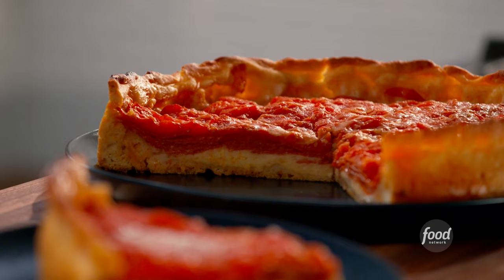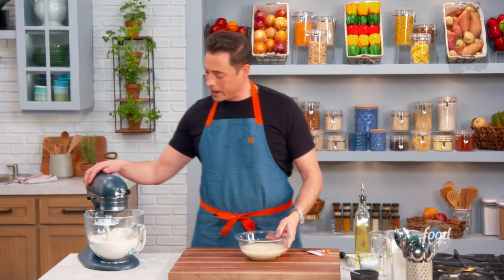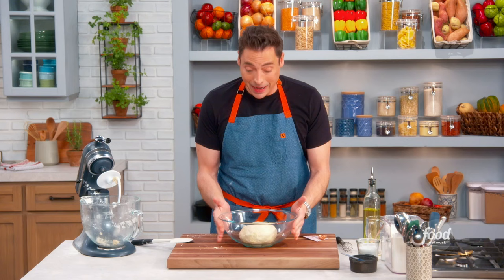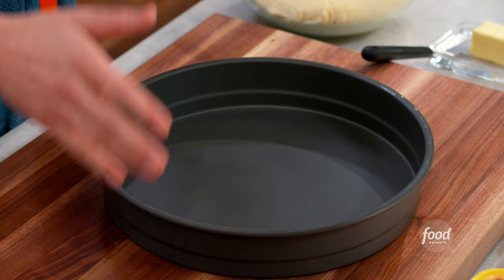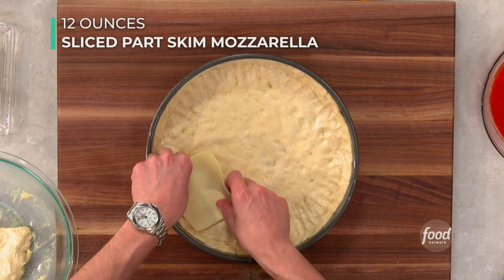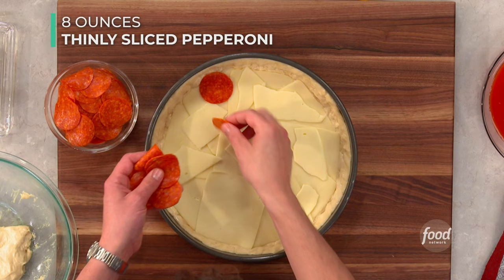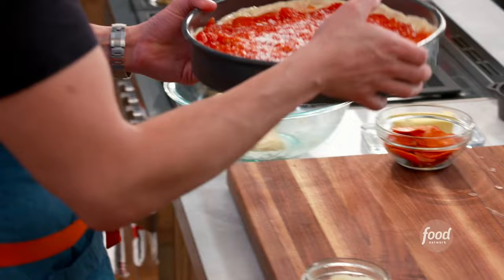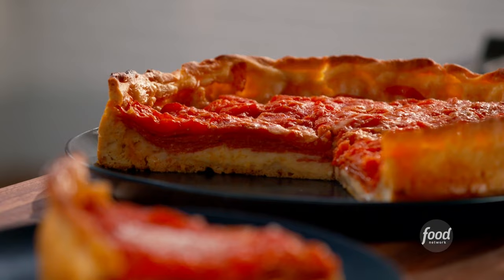Jeff Mauro's Chicago-Style Deep-Dish Pizza | Food Network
Cook along with Jeff as he shares his secrets for authentic deep-dish pizza loaded with pepperoni, sausage and mozzarella!

True Chicago-Style Deep-Dish Pizza
RECIPE COURTESY OF JEFF MAURO
Level: Intermediate
Total: 7 hr 25 min (includes rising time)
Active: 25 min
Yield: 8 slices

Ingredients

1 teaspoon granulated sugar
1 packet (2 1/4 teaspoons) active dry yeast
18 ounces all-purpose flour (about 3 1/2 cups)
2 teaspoons fine sea salt
1/8 teaspoon cream of tartar
1/2 cup plus 3 tablespoons corn oil, plus additional for oiling the bowl
1 tablespoon melted unsalted butter
12 ounces deli sliced part skim mozzarella
1 pound bulk Italian sausage
8 ounces thinly sliced pepperoni
One 28-ounce can whole San Marzano tomatoes, crushed by hand
Grated Parmesan, for topping and garnish

Directions

Mix sugar, yeast and 11 ounces room temperature water (about 80 degrees) in a bowl and let bloom for 15 minutes. Combine flour, salt and cream of tartar in the bowl of a stand mixer. Once yeast has bloomed, add to dry ingredients along with corn oil. Gently combine with a rubber spatula until a rough ball is formed.

Knead on low speed with the dough hook for 90 seconds. Transfer to a lightly oiled bowl and proof until doubled in size, about 6 hours. Punch down and let dough settle for 15 more minutes.

Position an oven rack in the middle of the oven and preheat to 450 degrees F.

Coat bottom and sides of a 12-inch cake pan or traditional Chicago style pizza pan with melted butter. Using your hands, spread out about three-quarters of the dough across the bottom and up the sides of the pan (save the remainder for another use). Cover entire bottom in mozzarella, all the way up to the edge. Cover half with a thin, even layer of raw sausage. Cover the other half with the pepperoni. Top with a couple handfuls of crushed tomatoes. Spread out with hands to the edge. Sprinkle top evenly with grated Parm.

Bake, rotating halfway through, until golden around the edge, about 25 minutes. Let rest for about 5 minutes, then either gently lift pizza out of pan or just cut your slice out of the pan like a pie!